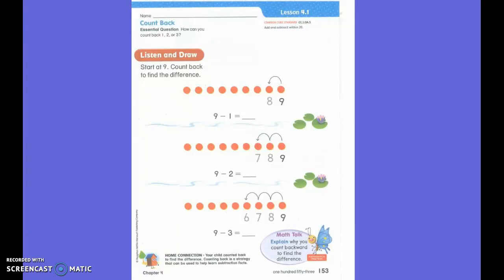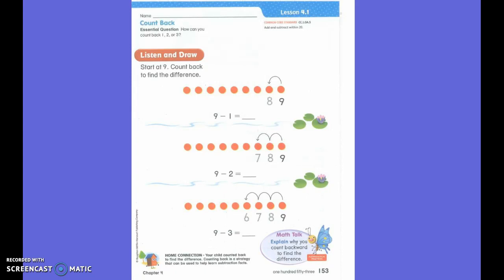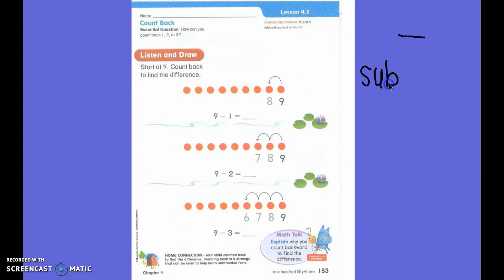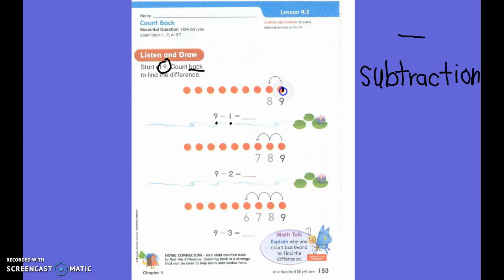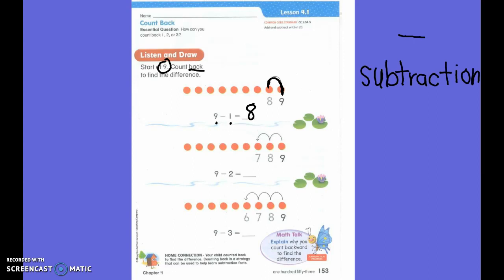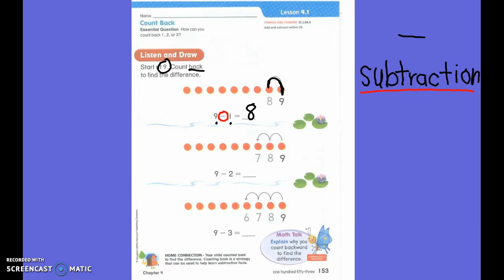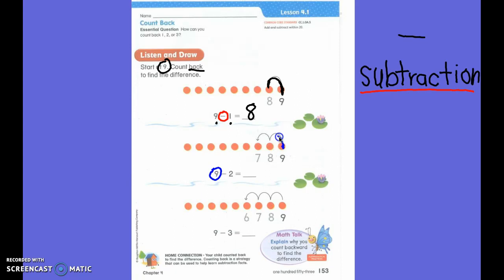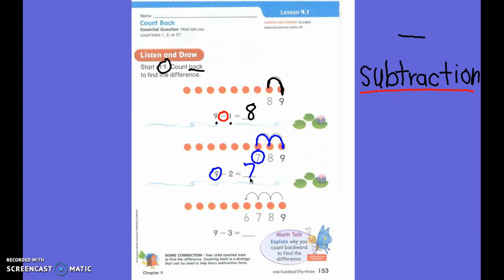First Grade Math Lesson 4.1 Count Back